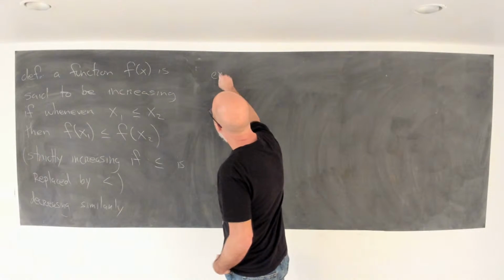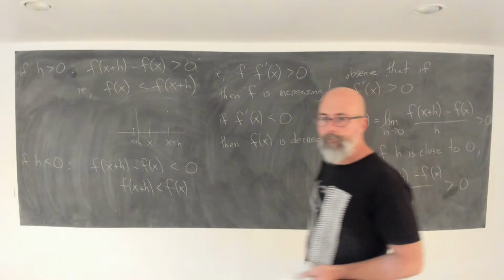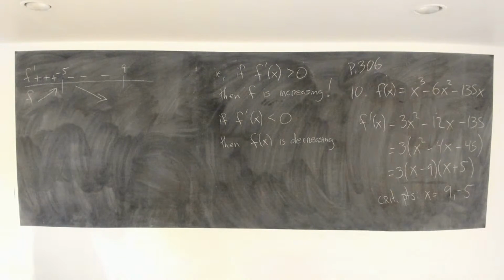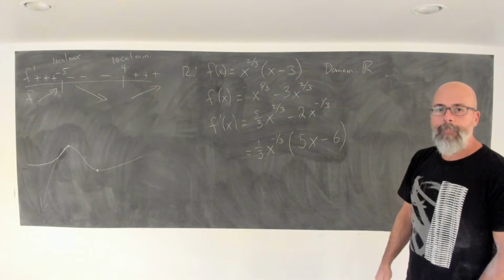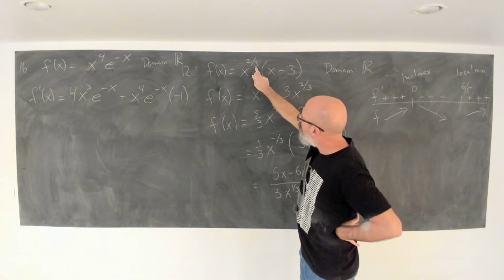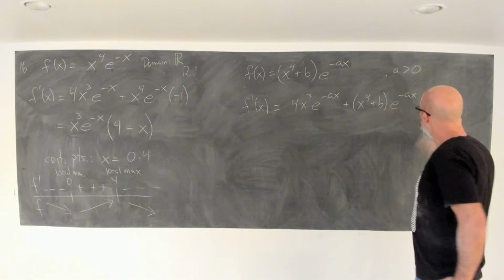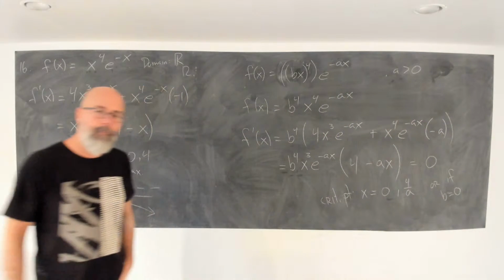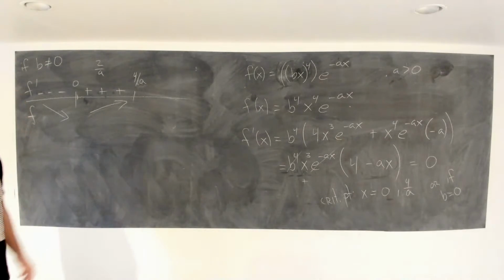Math 139 Nov 2nd: Intervals of Increase and Decrease